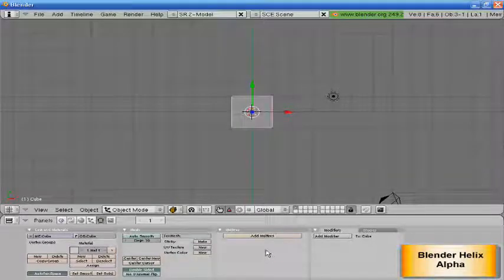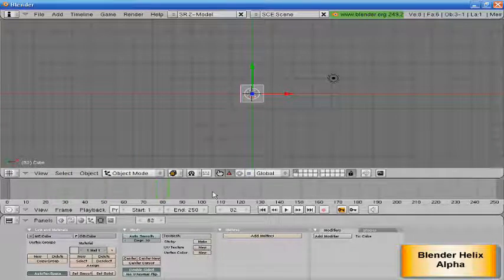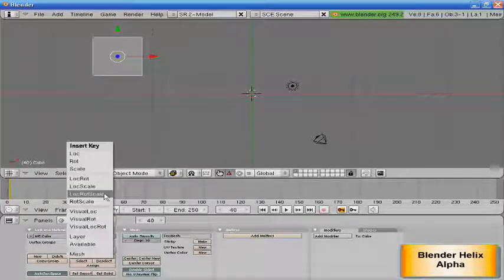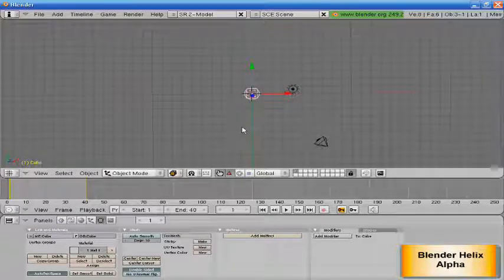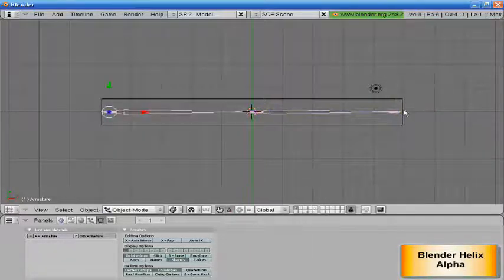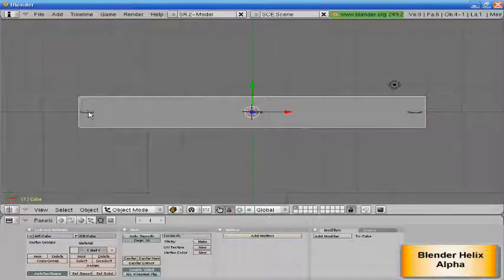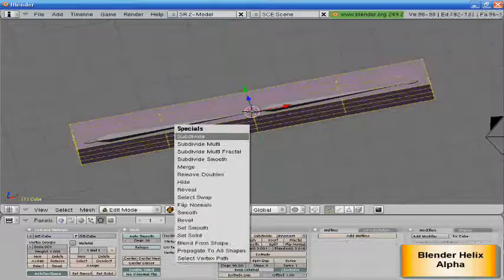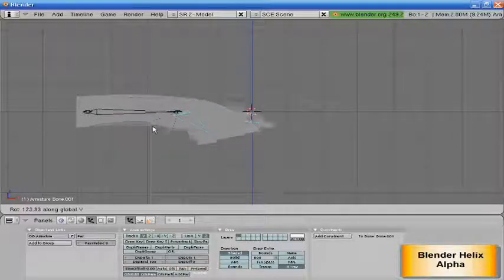How to Animate in Blender 3D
In this tutorial you will learn how to do basic objective animation by use of a timeline. Also, we will delve into the world of armatures. Sorry about the audio, it does lag a bit, but try to keep up!